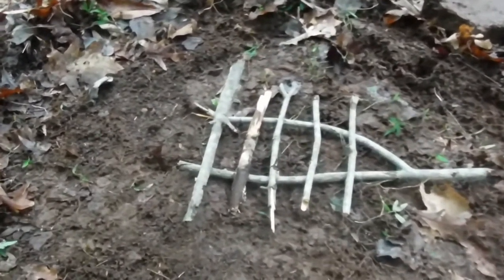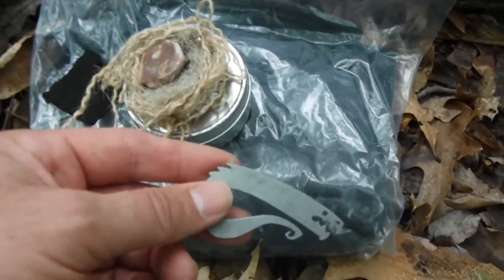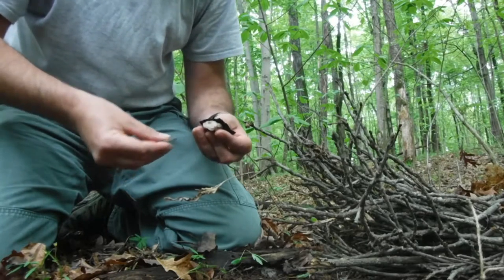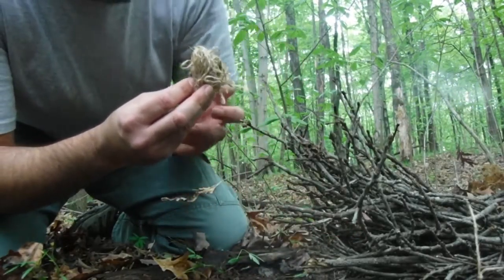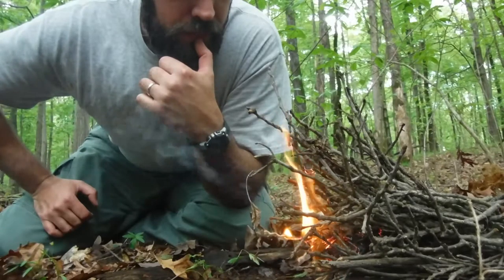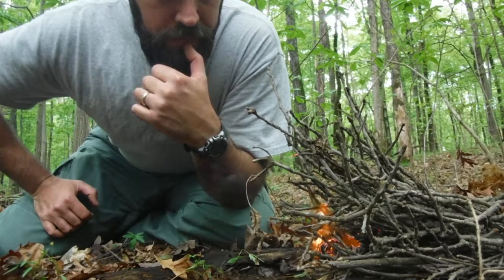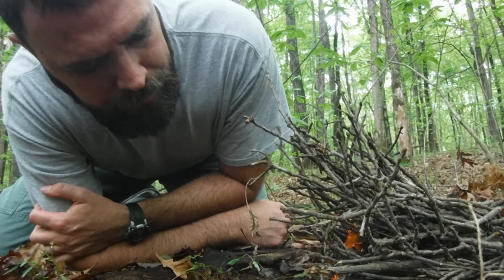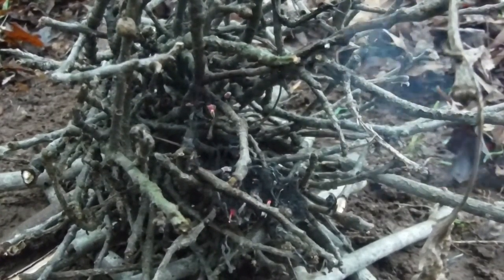Twig bundle part 1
After five days of rain in Northern Virginia, I wanted to see about making a twig bundle fire.  I failed miserably, but this turned into a learning experience.  I need smaller diameter twigs (pencil lead sized) then the pencil size, then the thumb size.  Instead I went straight into the pencil size..  I should have used a bigger tinder bundle as well.  This is the first of two videos.